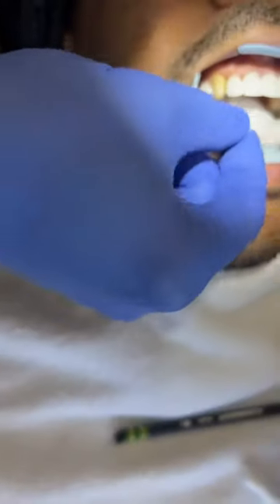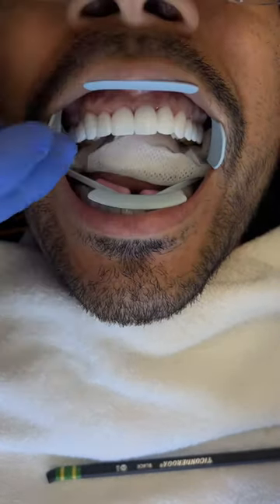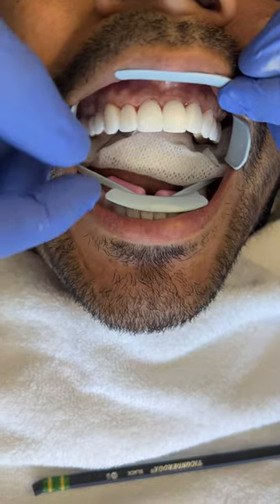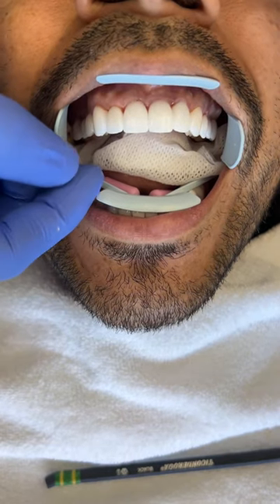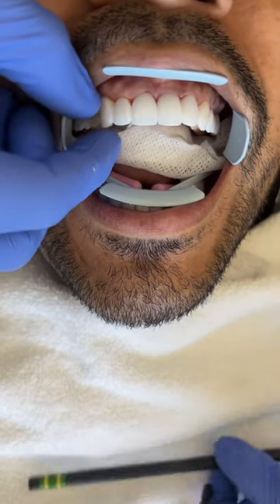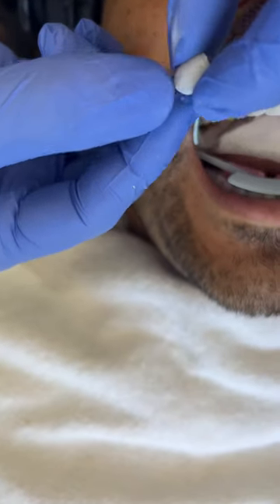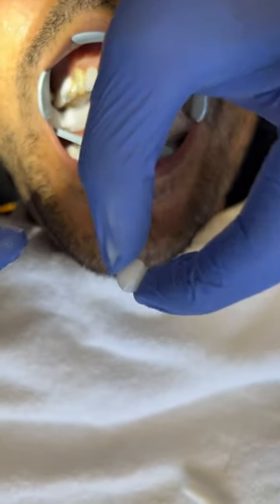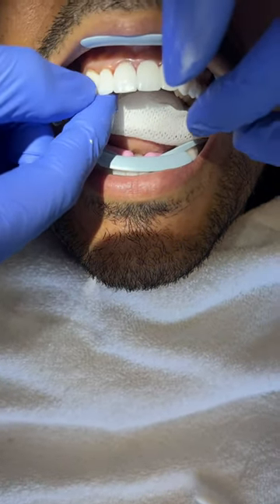Trying in the porcelain veneers before finalizing.